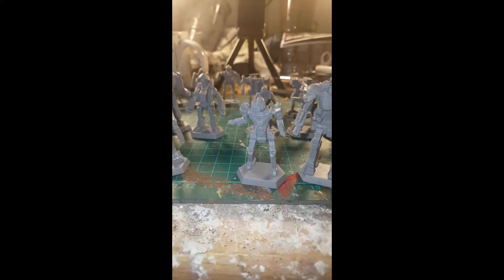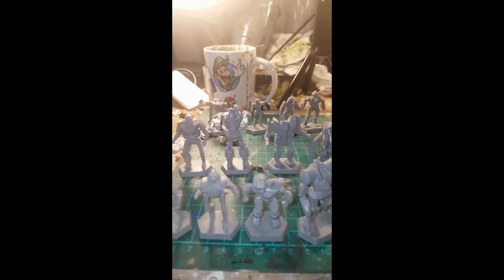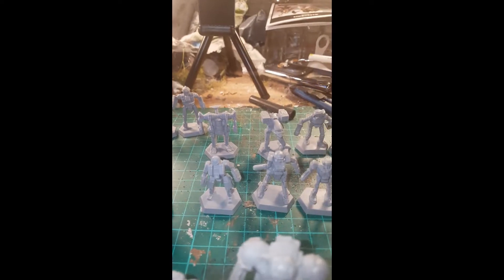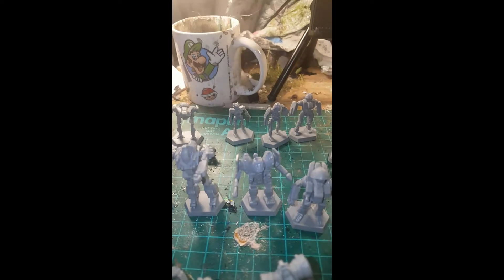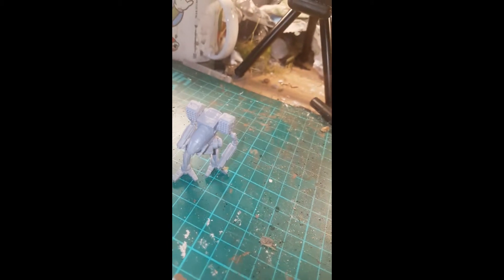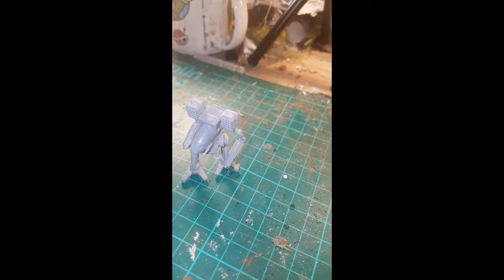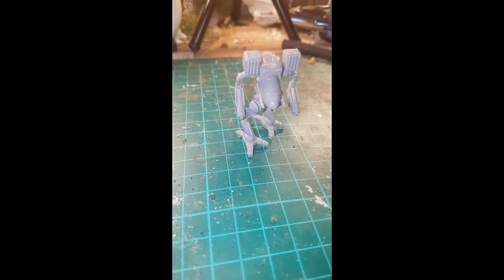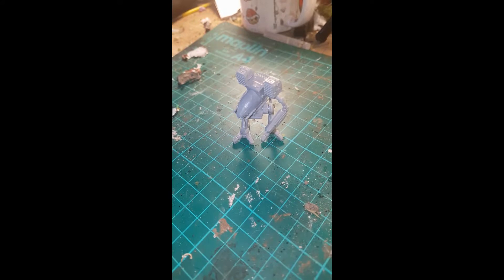Battletech Lance Breakdown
Hi guys,

So after yesterday’s videos about the raffles I thought I would post this video and explain the breakdown of the Lances for each of the different factions.

At the time that I did the video I didn’t have a list of the units I was going to paint but now I have and I’m going to drop the list here:

The MadCat/Timberwolf will be painted as Aiden Pryde's personal mech

The Draconis Combine lance will be painted as the 1st Sword of Light

The Federated Suns will be painted as the 1st Davion Guard RCT

The Capellan Confederation Lance will be painted in the colours of the 1st Capellan Defence Force

The Lyran Commonwealth/Alliance will be painted as the 2nd Donegal Guard

The Free World League Lance will be painted in one of the Marik Militia colours

The Comstar will be painted in Comstar White, pretty much the whole of Comstar is white and just the Army insignia isn't.

None of the images or painted figures in this video are my own, the copyright is that of the owners, if you are one of those people let me know and I will credit you here.

Happy Hobby